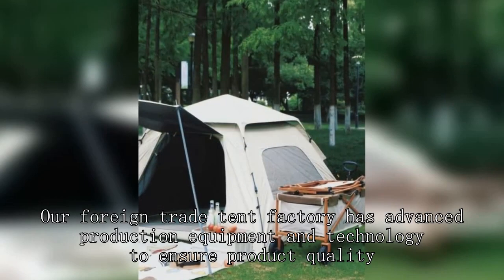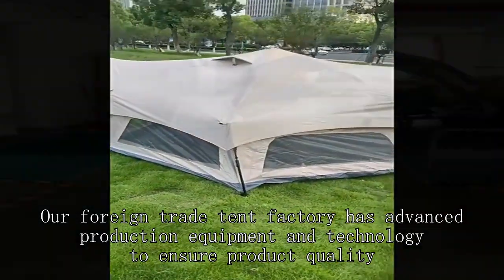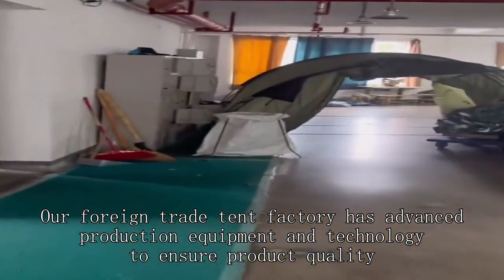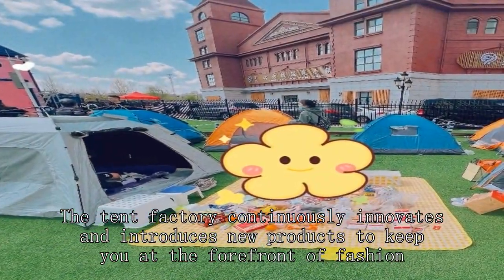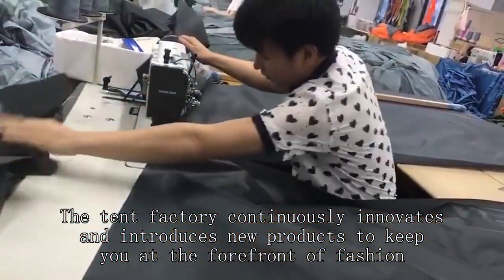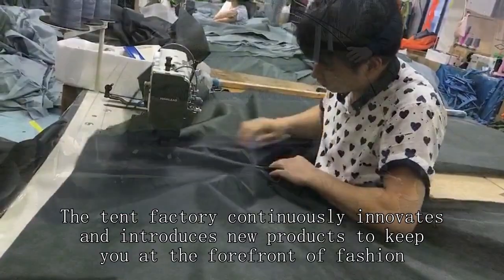Lightweight tent Company China Good Cheap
BeiFeite Company
how to get rue porter wholesale
dneasy blood & tissue kits
best tents for family camping 2023
30 by 30 tent
family tent camping
setting up rei kingdom 6 tent
how do they make fishing hooks
quest 10x20 canopy
coast guard helo rescue
laboratory equipment and apparatus
shopee tent assembly
8 person family tent ozark trail
tactical tailor canteen/utility pouch
winter storm camping tent
camping trailer roof top tent
wholesale hangers
orrstar pop up tents for camping 4 person
garage grown gear
quechua pop up tent review
how to set up a vendor tent
alps mountaineering 4 person tent
half shelter tent
hilleberg 3 season tents
setting up trout rod
camping with military surplus
gamme 6 tent
fallout 76 temporary camp
dome trekking tent - 2 person - mt100
landed fishing co beginners fishing kit
budget 2p backpacking tent
fjallraven abisko dome 2 tent
ozark trail fishing bag
wall tents canvas tents
bike camping tent
ozark trail 10x20 canopy
automatic tent 3 person
t-shirt photography setup
roof tent for van
hunting tent company
ozark trail 4 person dome tent assembly
stop tent condensation
water meter stolen complaint
x mid 1p tent
big sky revolution 1.5p tent
emergency kit for disaster
8' mini regatta bell tent
2 person tent for backpacking
hiking tent
disaster relief onsite package dying light
emergency plan in safety
guide gear wall tent
how to set up a wenzel 1887 tent
5 man pop up tent
f stop depth of field
drencher insulated 3-in-1 tent
20x20 tent with walls
safety box in hospital
pond liner outlet
kelty grand mesa 4 person tent
tent wholesale market
uns wholesale
fsr hub tent review
hi tec tent
sun shelter wholesaler
the tent guy youtube
go outdoors tent
cold weather emergency shelter
tunnel fire suppression systems
coleman ten person tent
wonderland 6 tent review
how to set up a pole tent
t-mobile park retractable roof
set up dome tent
setting up a wall tent with logs
mountain hardwear trango 2 tent
center mass inc integrated mag pouch
ozark trail 10x20 canopy tent
waterproof tent in india
disaster emergency preparedness
sundome tent 2 person
white duck regatta bell tent 13ft
12 person tent setup
red camp cot tent
disaster relief tent manufacturer
how to stake tent guy lines
the hunter lodges
hui lingyang 6 person tent
outdoor products 8 person instant tent
how camping tents are made
glamping tent set up
nova air dome tent
2 person tent backpacking
peak 1tm 6-person dome tent
tents with stove jack
diy covered trailer
luxury dome tent
tunnel tent pros and cons
pack a pop up tent
carp fishing tent
waterproof tent
should you use a bobber when fishing
cheapest way to do laboratory ldoe
wet tent packed away
7 days to die safe house
sunlite market arizona city
water rescue training firefighters
how to set up core 6 person dome tent
hiking tent factory
laboratory counter
tent with bike garage
columbia tabor point 4-person frp dome tent
winter camping in a bell tent
act electric fire truck
emergency rescue uk
pe vs pvc tent
camping tent on car
tesco 2 man tent instructions
outbound quickcamp instant cabin tent 6-person
tent bartan wholesale market delhi
camping tent for 4 person
copper canyon lx 8 person tent
cloud up 2 tent review
quechua 2 person tent review
2 man air tent
double duty utility camping trailer
outdoor dome tent
aldi 6 person tent
wild country hoolie compact 2 etc tent
tent fabric manufacturers
snow peak vault tent review
watches at flea market
wholesale cargos
baby play tent house
tent wholesalers
walmart 4 person tent
photography lighting techniques outdoor
pomoly yarn plus canvas tent
kzm wise black tarp shell
coast guard rescue uk
california beach company pop up tent
how to photograph items for sale
best one man tents for backpacking
coleman hampton 10 person tent
waterproof tent supplier
geodesic dome tents
hunting lodge hunter call of the wild
joytutus truck bed tent
3f ultralight tent
msr zoic 1 tent
best pop up tent for vendors
compact pop up tent
7 days to die fire station base
strand pop up tent
ellis prairie tent review
rmr roof top tent review
tent house cheap price
urban stealth tent camping
photography products to sell
ozark trail family tent
fan for camping tent
tent wholesale market indore
bicycle camping tent
dome shelter tent
best 9 person tent
ozark trail house tent